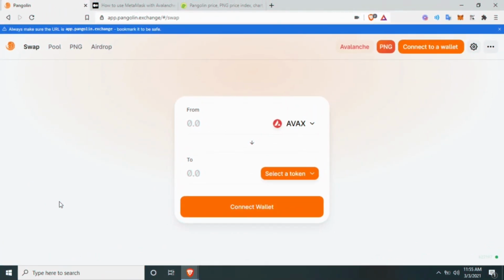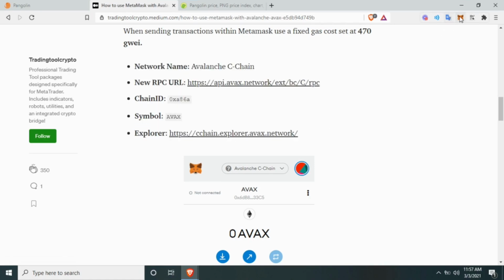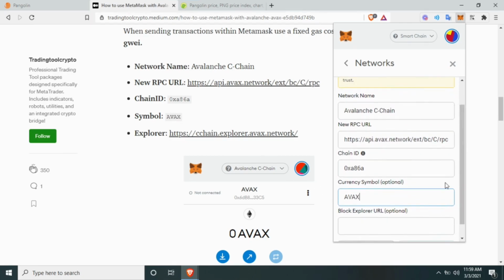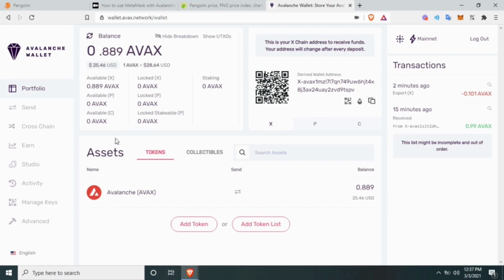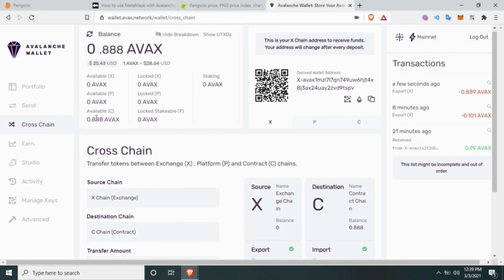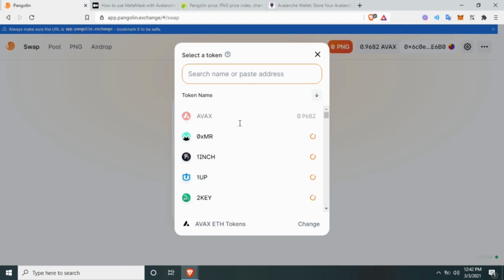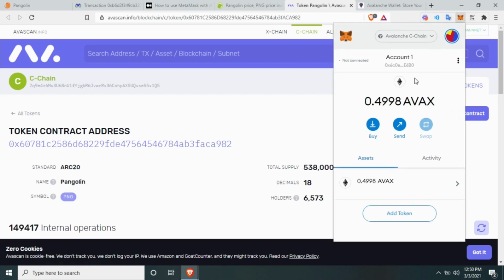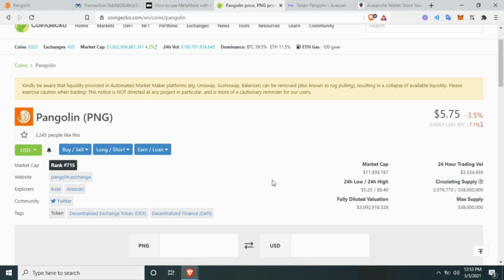Pangolin Exchange Tutorial: PNG Step by Step Guide + Airdrop, Pools, Avalanche Wallet Setup & Token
Today we conduct an in depth tutorial on Pangolin Exchange for the Avalanche Ecosystem. Walking you step by step through how to set up the Avalanche C-Chain Network with your MetaMask wallet. Revealing how to set up and interact safely with an Avalanche wallet including the P, X and C utilities. Then showing how you can easily connect MetaMask to Pangolin Exchange and use the DEX safely. Lastly I review some other features including the Pools and Airdrop. Extra bonus to those who stick around till the very end is reviewing Pangolin in Coingecko. Enjoy!

Do you have any questions about Pangolin or the Avalanche Ecosystem as a whole?
Which steps in this process did you already know? Which steps did you not know?

Timestamps:
0:00 Intro
0:31 Pangolin Exchange Start
1:20 Why I use Multiple MetaMask Accounts
2:15 How to Add Avalanche to MetaMask
6:00 Avalanche Wallet Setup
7:00 How to Use Avalanche Wallet
8:30 Sending AVAX to MetaMask
11:44 How to Buy PNG
13:14 Adding PNG To MetaMask
14:22 Congratulations!
14:56 Pool
15:20 Airdrop
15:45 PNG Token Analysis
16:05 Outro

Weekly Macro Investing Articles: investglobal.io

**BEWARE OF IMPERSONATORS AND SCAMMERS IN OUR COMMENTS**